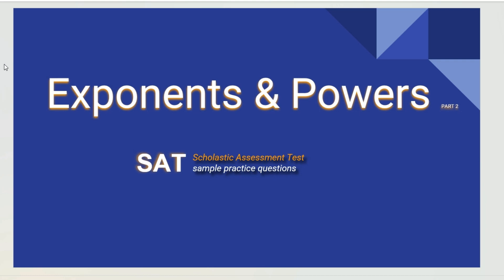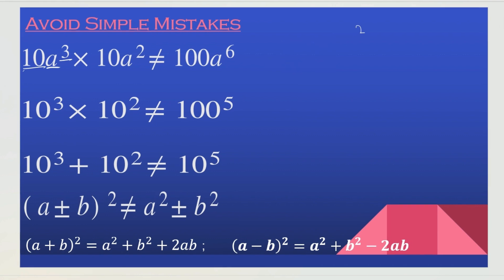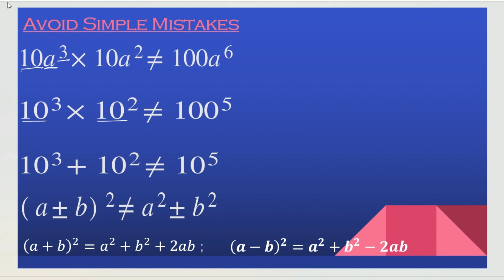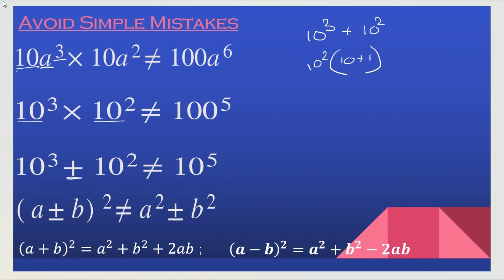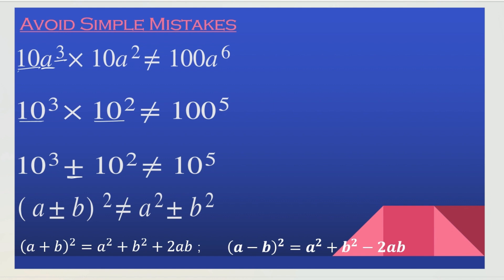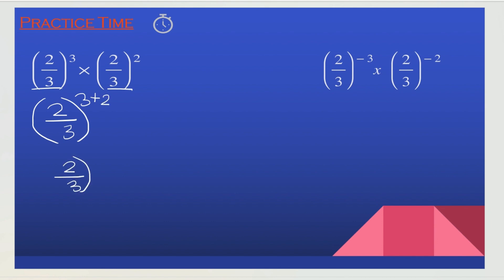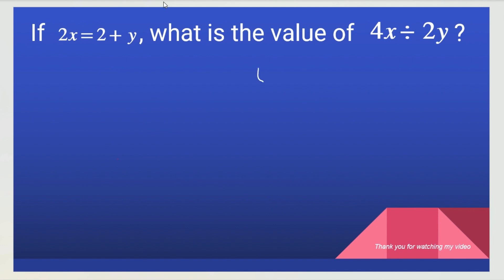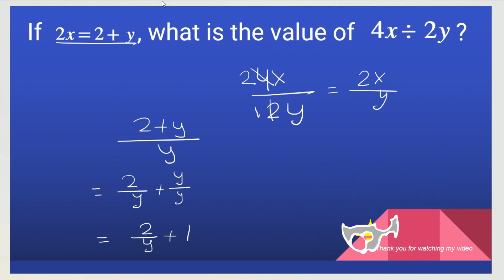MATH - EXPONENTS & POWERS PART2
MATH - EXPONENTS & POWERS sample practice questions - MATHREEL!!